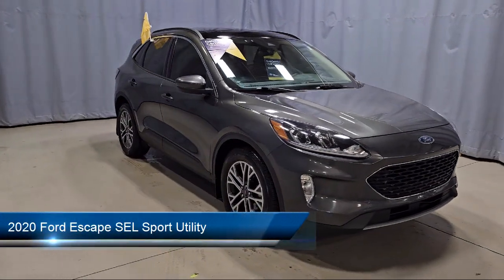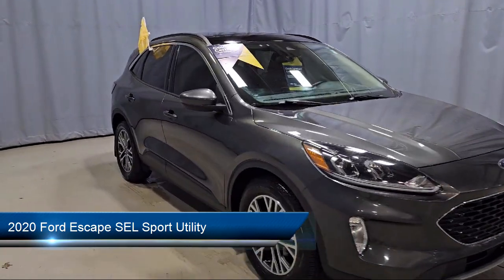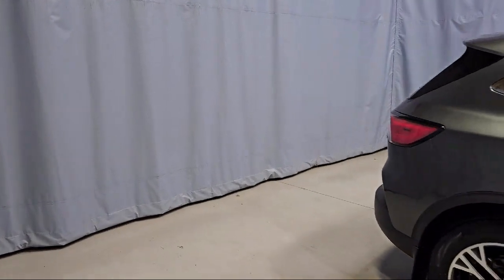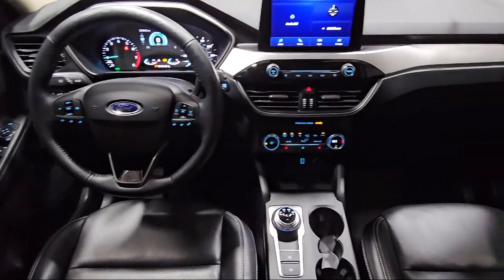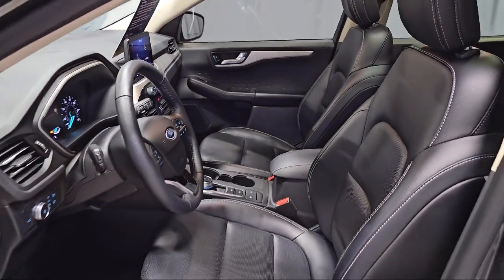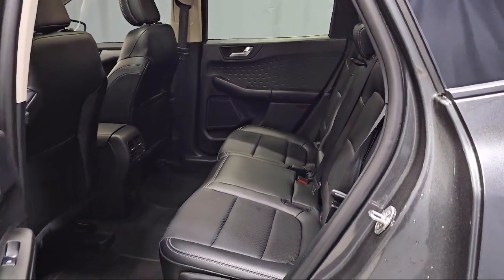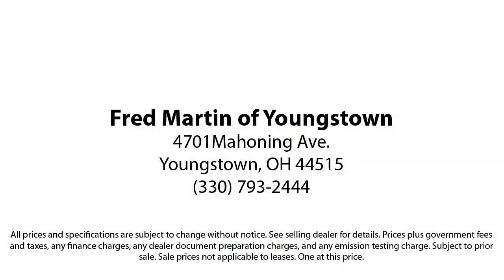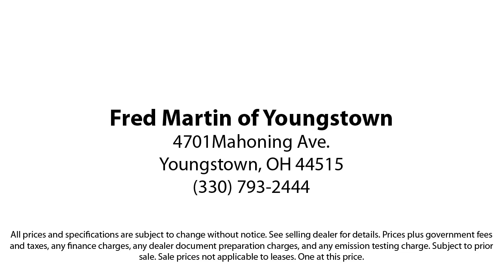2020 Ford Escape SEL Sport Utility Youngstown New Castle Kent Warren Boardman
2020 Ford Escape SEL Sport Utility Stock Number: F20970A Vin:1FMCU0H64LUA97674.